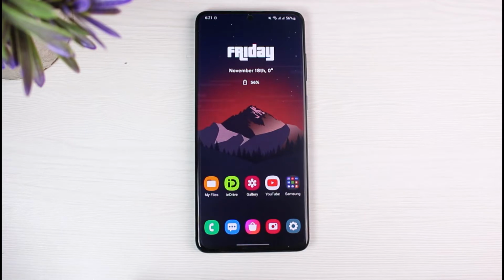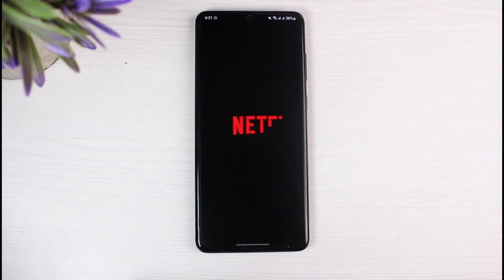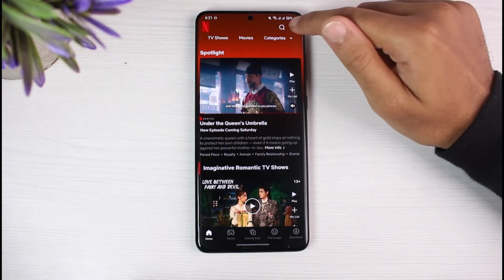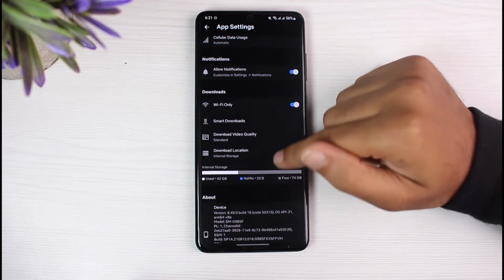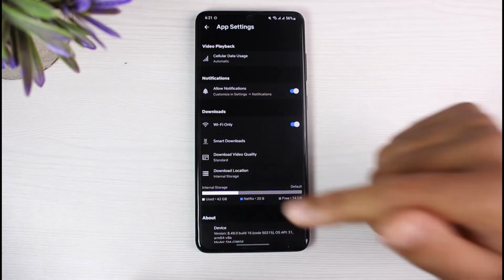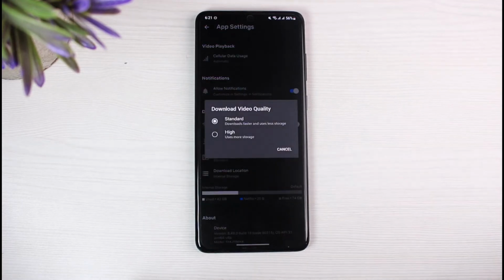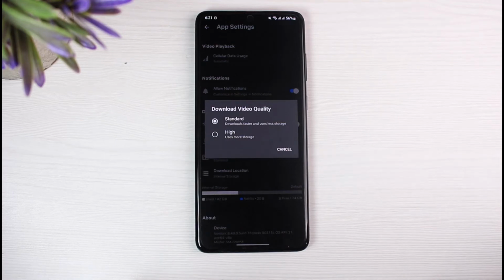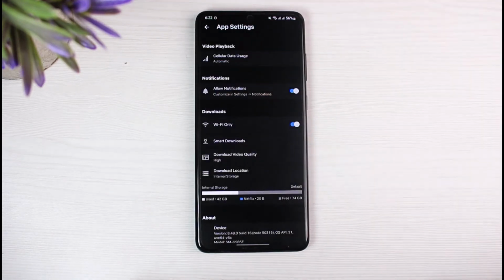How to Change Quality on Netflix | 2023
In this tutorial, I will guide you on How to Change Quality on Netflix.